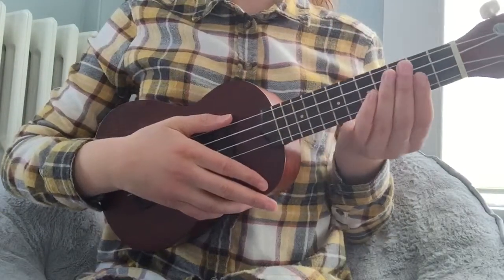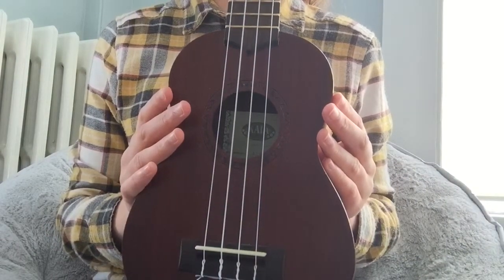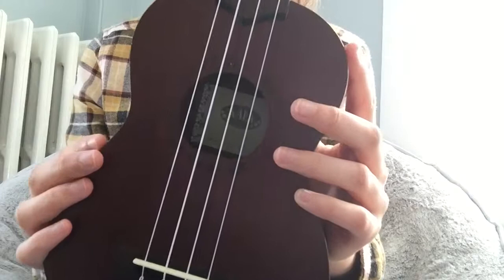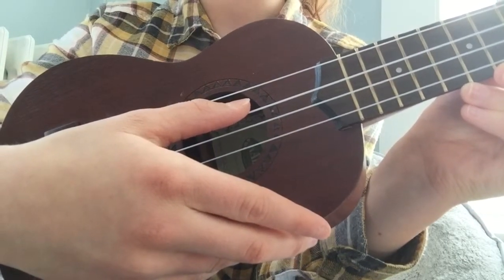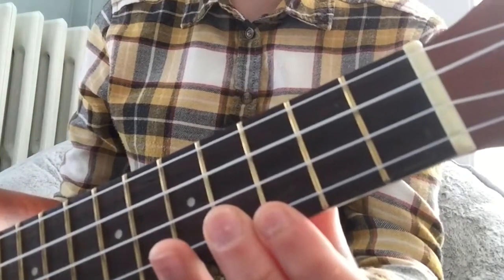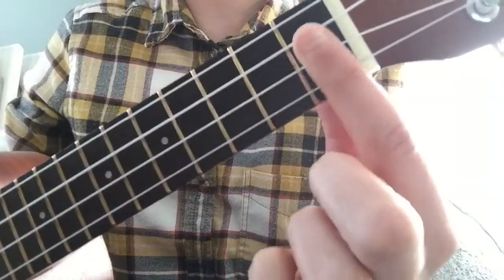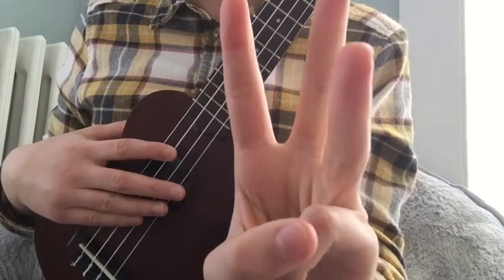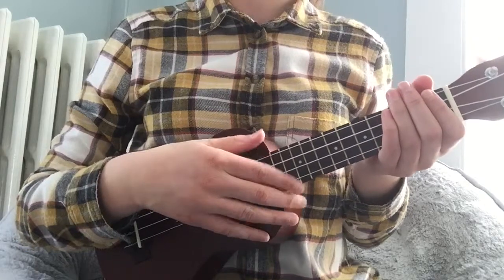How to Play Ukulele for Beginners: Lesson 1 | Ukulele Terms, Strings, Tuning, etc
This is Lesson 1 of my “How to Play Ukulele for Beginners” series. In a series of short videos, I will teach you the basics of ukulele, everywhere from how to properly hold your ukulele to how to play your first song. Once you’re finished with this ukulele tutorial series, you’ll be playing this instrument like an expert.